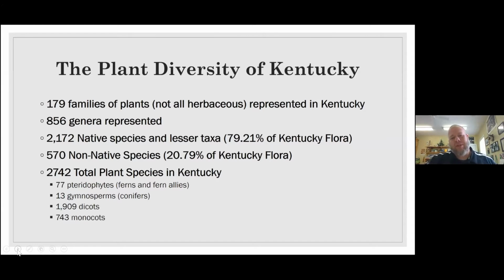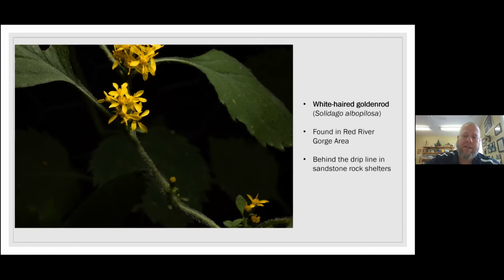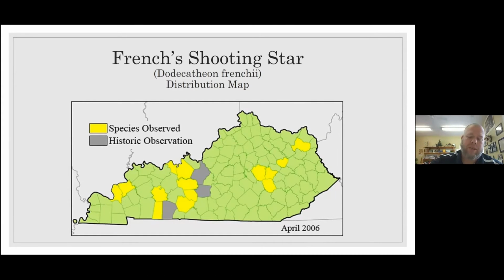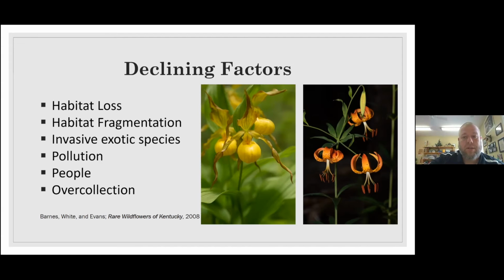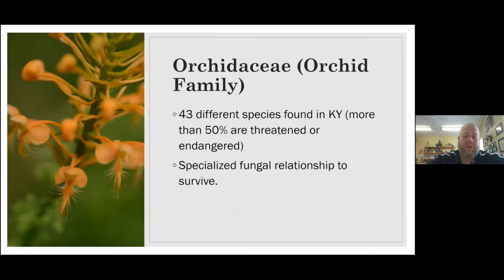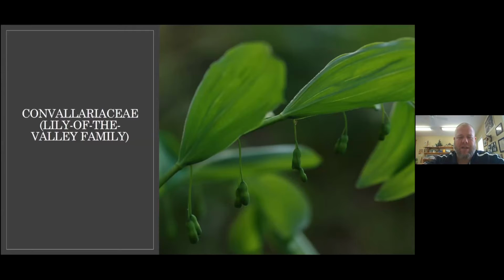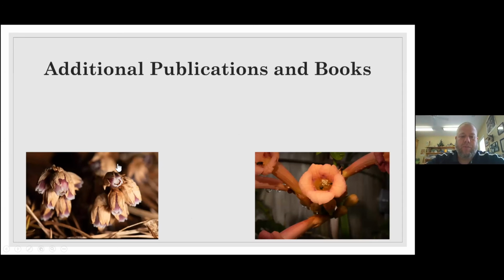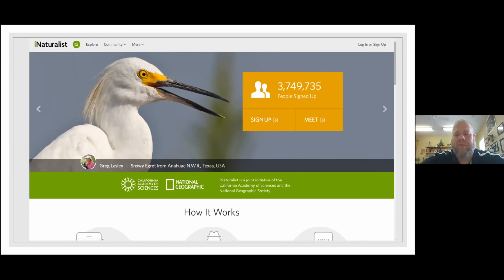Native Kentucky Plants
Eric Comley, 4-H Extension Agent for the University of Kentucky in Garrad County discusses wildflowers common to Kentucky.

Time Stamps:
0:08 - Eric Conley
0:48 - Kentucky Native Plants
1:53 - Introduction of Kentucky Native Plants
5:40 - The Kentucky Glade Crest
6:22 - Solidago Albopolosa
6:38 - The Kentucky Clover
7:02 - White Haired Goldenrod
8:42 - Showy Lady Slipper
10:59 - Natural Regions of Kentucky
11:09 - Natural Regions
12:21 - French's Shooting Star
13:37 - Habitat Loss
14:41 - Habitat Fragmentation
16:55 - Pollution
20:29 - The Aster Family
20:56 - Astra Family
21:47 - Orchid
22:45 - Pink Lady Slippers
23:53 - Wild Ginger
24:08 - Aristolochia Macrophylla
24:21 - Lilly Family
25:44 - Rock Harlequin
26:11 - Jensen Family
26:39 - Broom Root Family
27:05 - Broom Rape
27:33 - Hypopythius
28:10 - Trillium Group
29:03 - False Solomon Seal
29:20 - Blood Root
29:52 - Ranunculus
30:23 - Designing with Native Plants
34:22 - Trumpet Creeper
36:24 - Wildflowers of Tennessee Ohio Valley
38:19 - The Wildflowers in Ferns of Kentucky